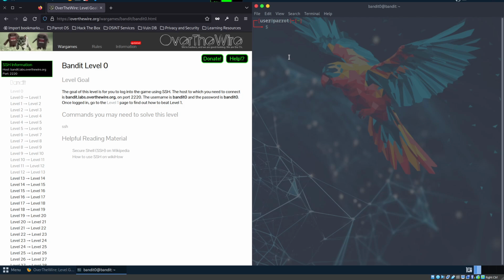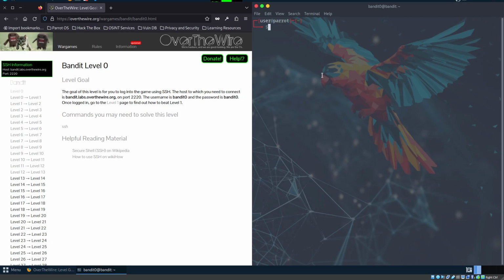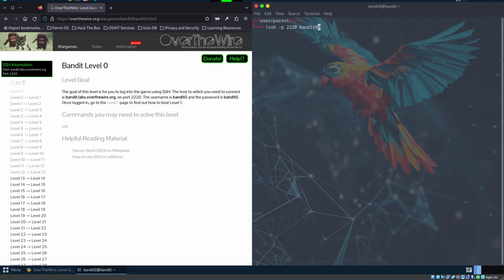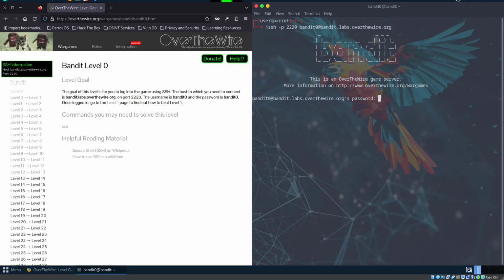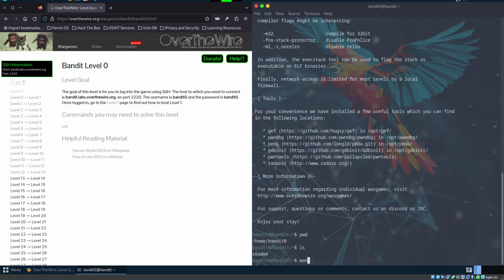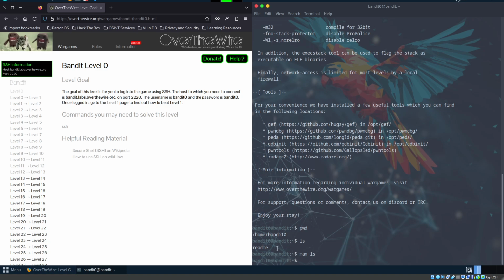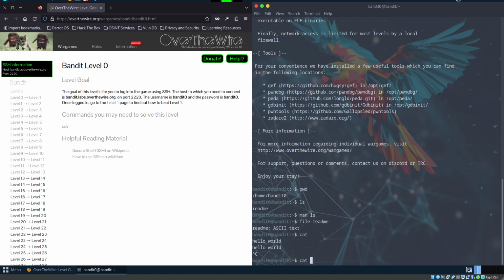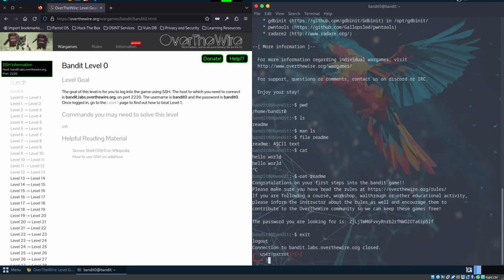Over the wire - Bandit 0 connection and solution. Walkthrough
This is a walkthrough for the over the wire bandit challenges. For Bandit 0.

This video covers the ssh connection, and the solution to bandit 0.